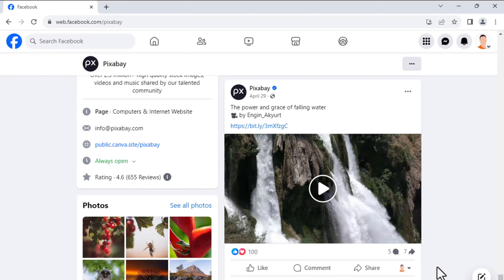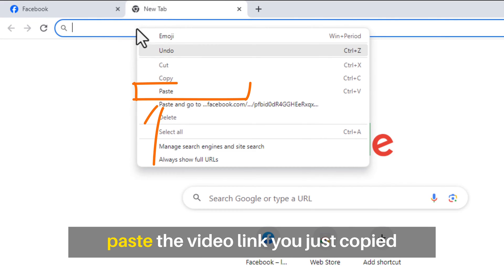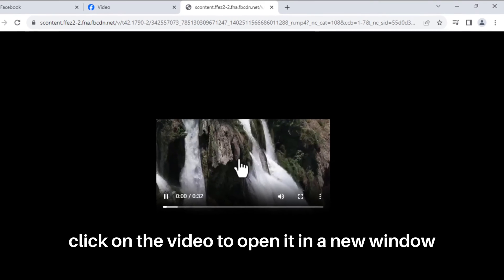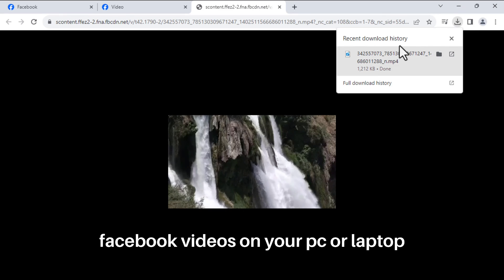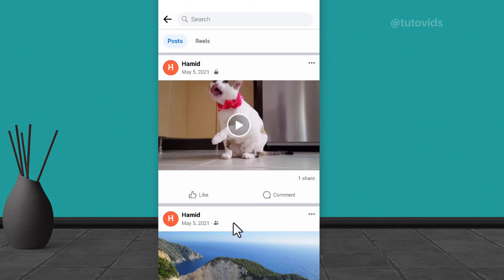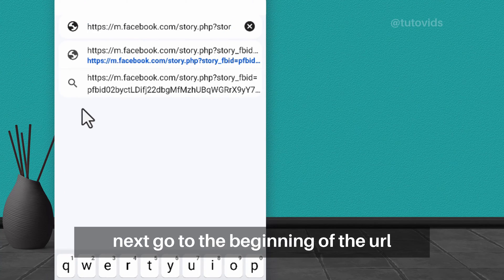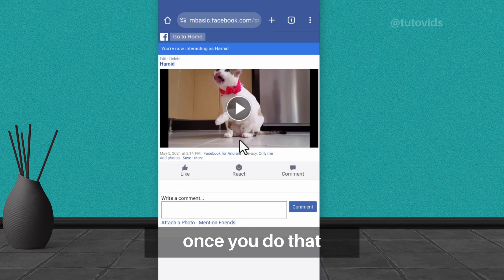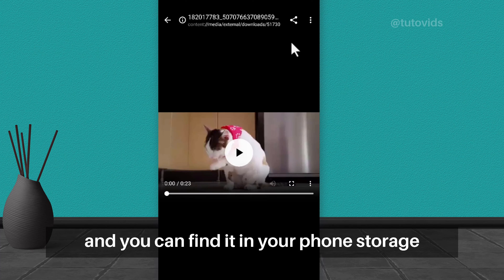How to Download Facebook Videos (PC & Mobile)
Hello Everyone! In this video, I show you how to download Facebook videos on PC and mobile devices using only a super simple trick. No software needed, no online tool, no app, no Facebook video downloader. After following these few steps, you'll be able to save Facebook videos easily to your computer, laptop or mobile. Enjoy and keep supporting!

0.00 Introduction
0.30 Download Facebook Videos On PC
1.41 Download Facebook Videos On Phone